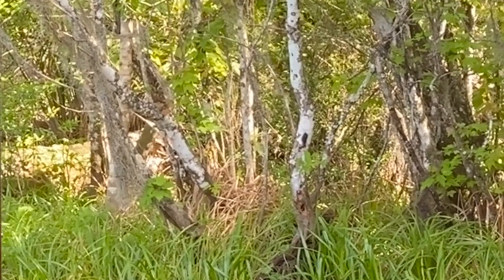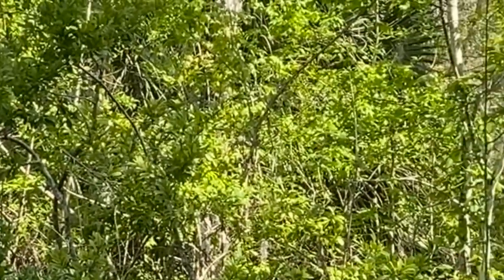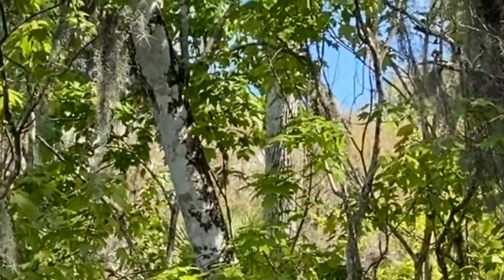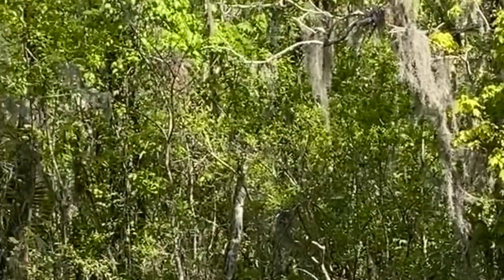Come to Silver Springs!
We have monkeys!!! Check out how they got there and whose fault it was lol!
See Albert the 8 foot gator! Ride a glass bottom boat with me and see the prettiest park in Florida!
While I miss the attractions of the old Silver Springs park, the updated State run park is beautiful!
There are over 5,000 acres of park and you can see the wildlife in their natural habitat.

Let me know if you would like to live in Ocala and hang out here every day!

Hey! Keep in mind that we are Realtors that youtube, not Youtubers that dabble in real estate. We love hearing from you! We would love it if you would give us a call about your real estate related needs! We do all things real estate here in Florida and would love to help you too!

If you are a big fan, go ahead and alert yourself with notifications via youtube so that you will know as soon as we post something new! Comments are definitely welcome as well...as long as you aren't a troll! Stay positive my friends!

   If you’d like Lots more Information about our beautiful central Florida area, check us out on

Facebook.com/GreatExpectationsRealty

I invite you to take a look at our website to browse through some of the properties that Central Florida  has to offer! In this market, you may have questions about the (market) value of your home. What is it realistically worth? How will my home be marketed? What will my selling costs be?…I would be happy to meet with you and discuss these and similar questions.